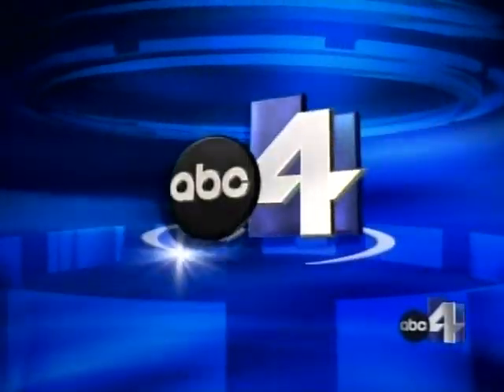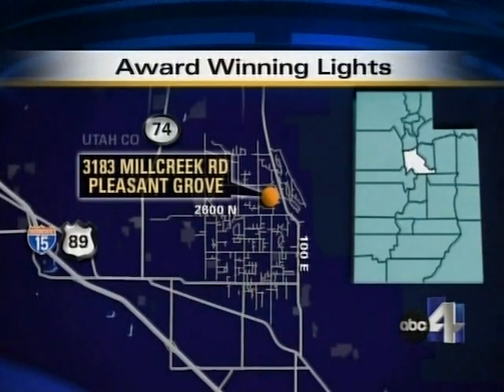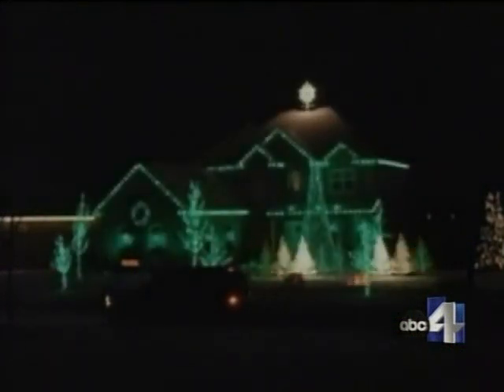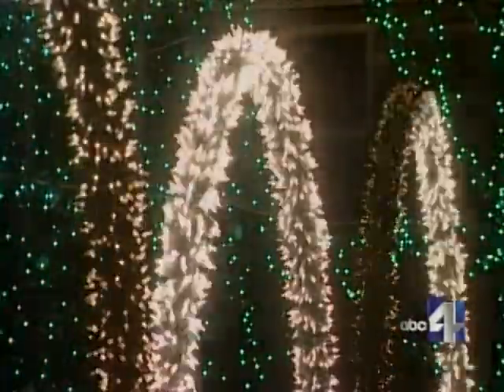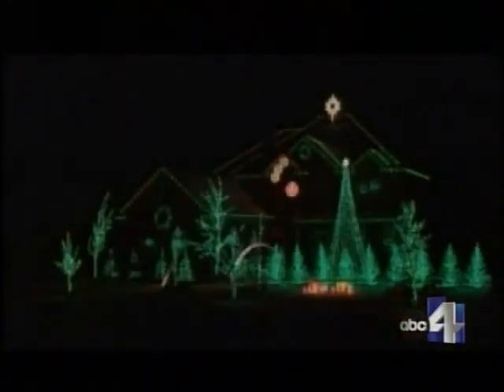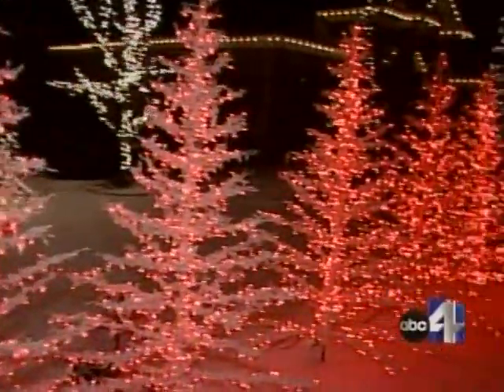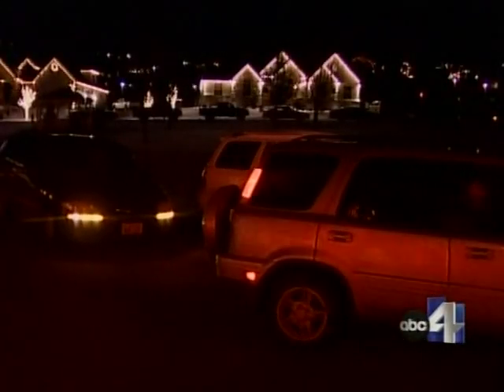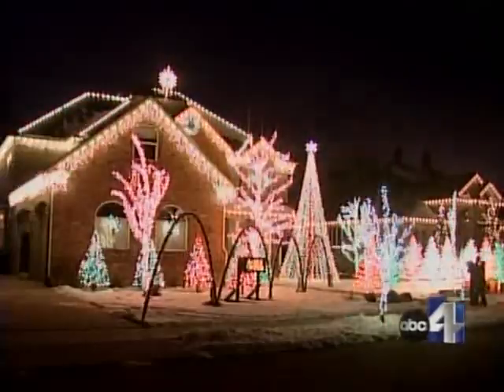Holdman Christmas Lights - News Story 2007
abc4 news came out and did a story on my display in 2007 after winning the nation wide KFC competition.